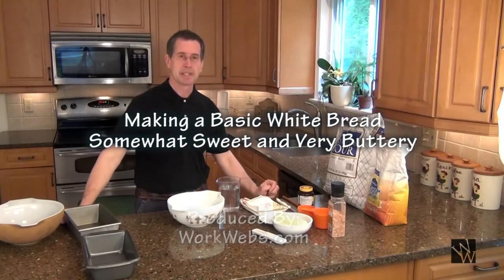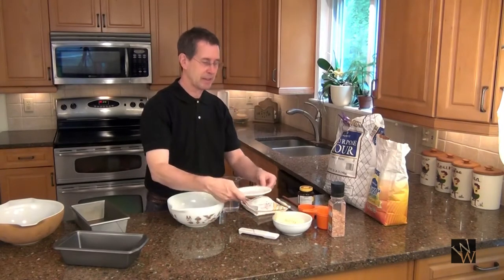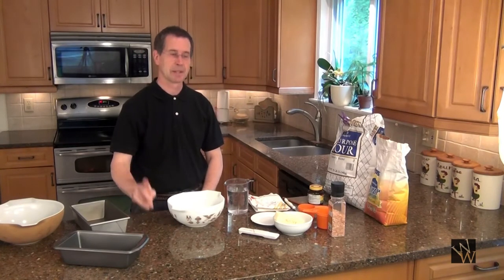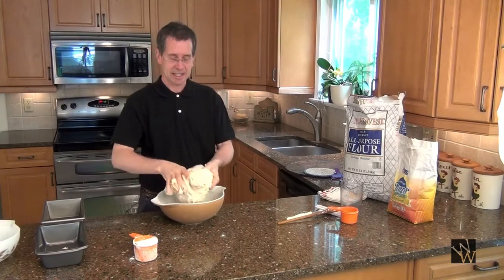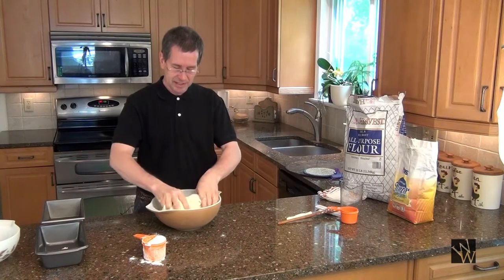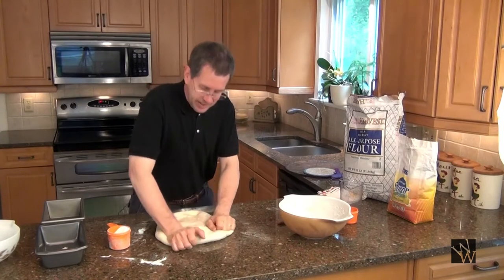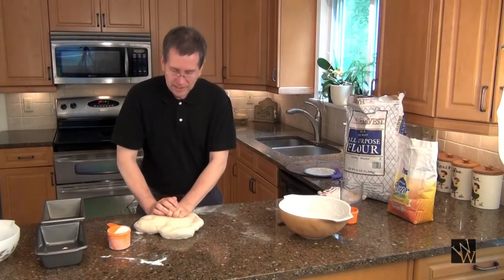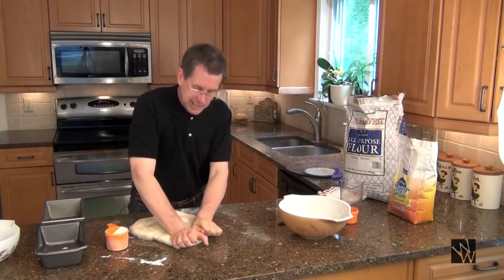Cook Along - Buttery White Bread, Slightly Sweet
This is a video illustrating the creation of wonderful hand crafted white bread that is somewhat sweet and very buttery.  Watch it as a guide as you make your own batch.

Ingredients are simple:
6-7 cups white all purpose flour
1 tablespoon salt (prefer Himalyan Pink)
1 stick unsalted butter
1 1/2 tablespoons active dry yeast
2 1/2 cus water (avoid chlorine)
2/3rds cups of white sugar

It takes about 40 minutes of prep/work/kneading, then 2 hours for the steps of rising, and about 25 minutes at 350 F to cook.